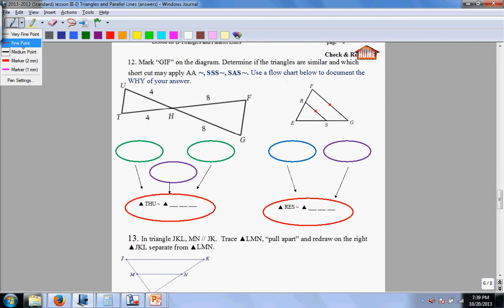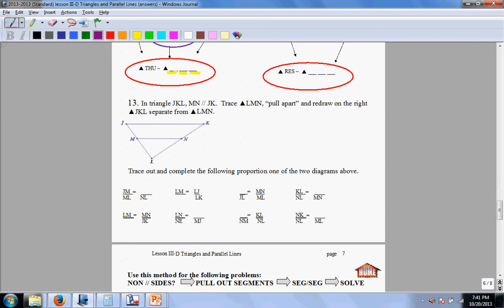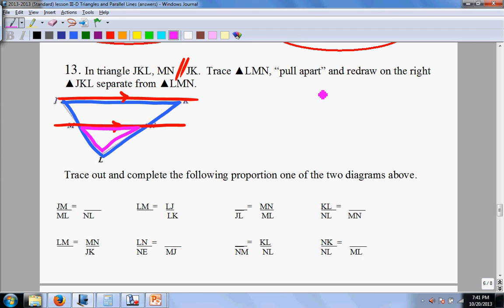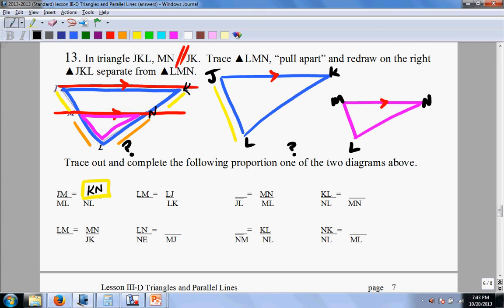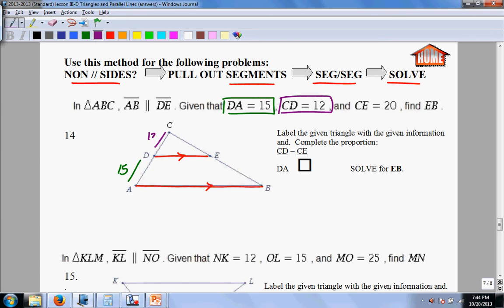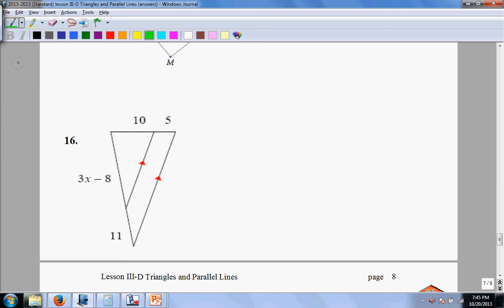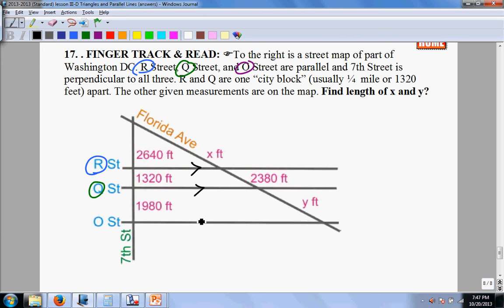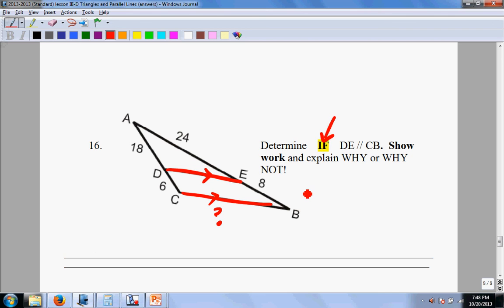HOMEWORK HELP lesson III D